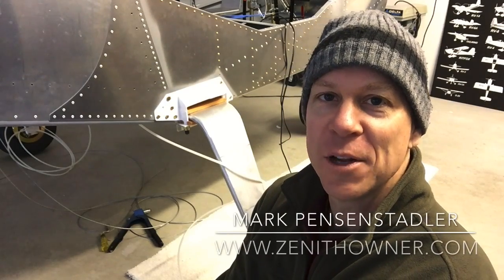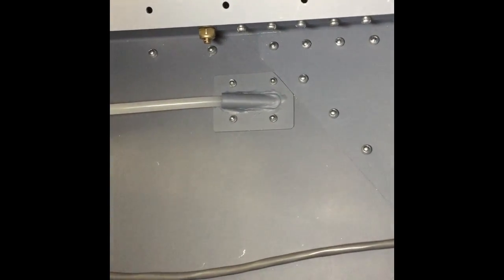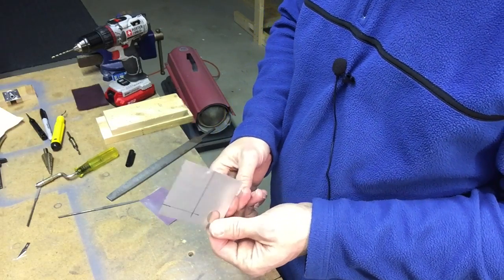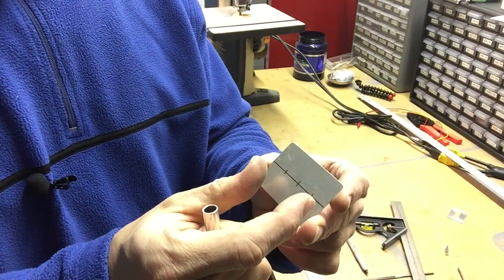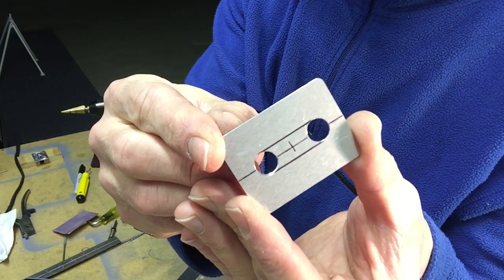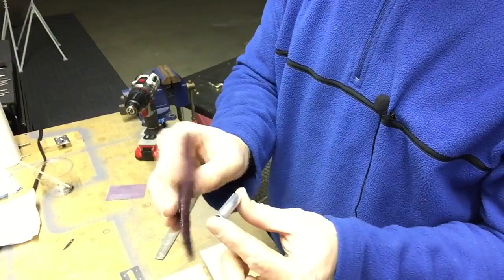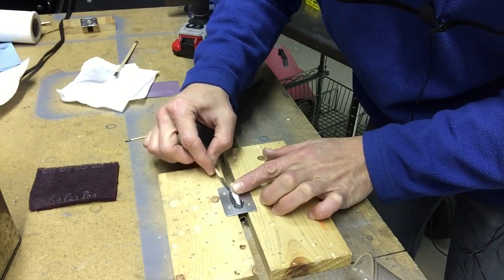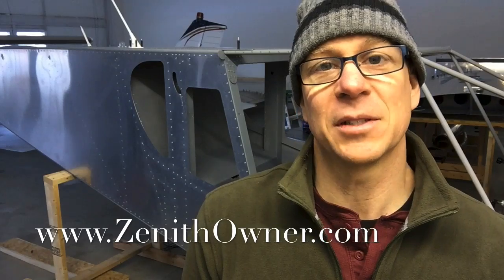Zenith Cruzer Brake Lines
This is how I made a nice exit point for the Zenith Cruzer (or 750 STOL) brake lines on the bottom of the fuselage.